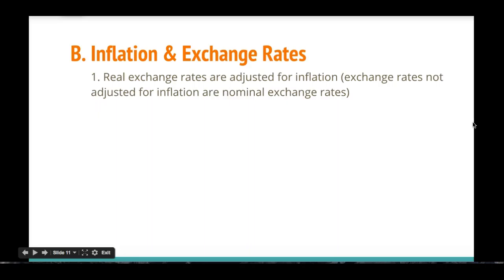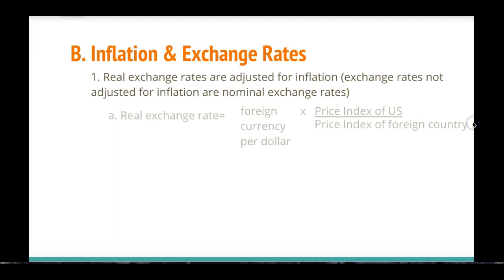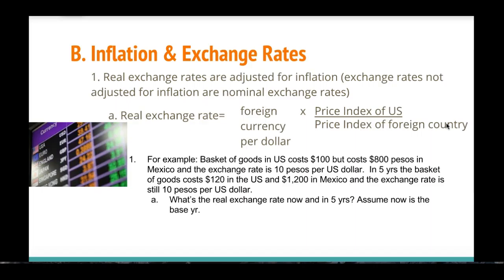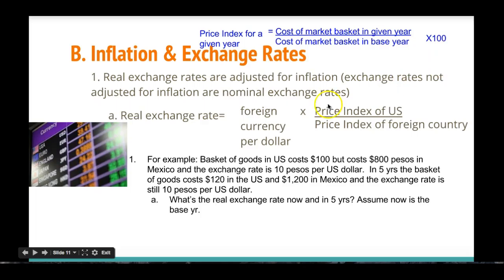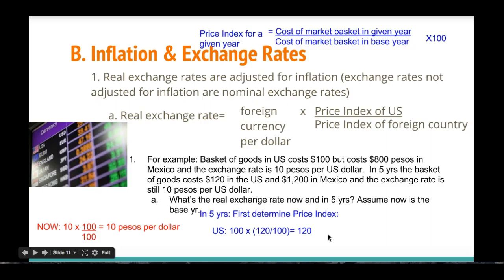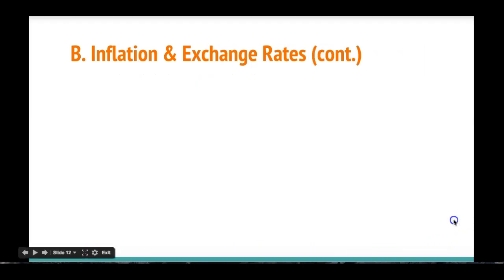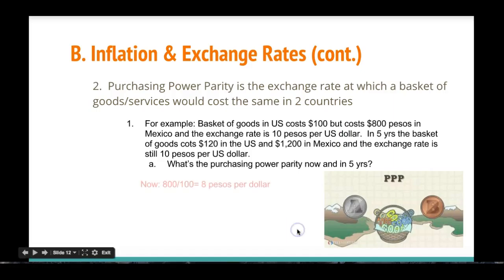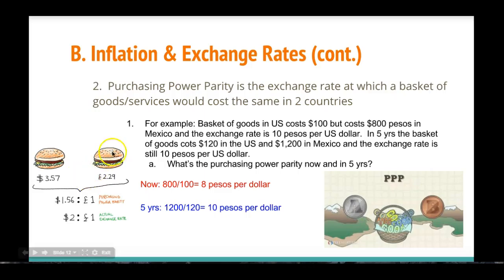Module 42 Notes Part 2: Inflation & Exchange Rates